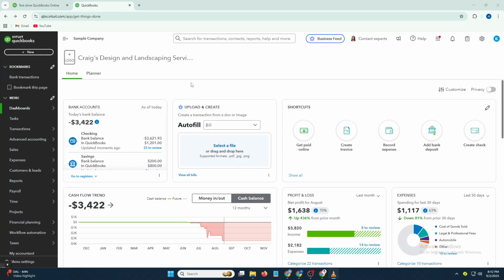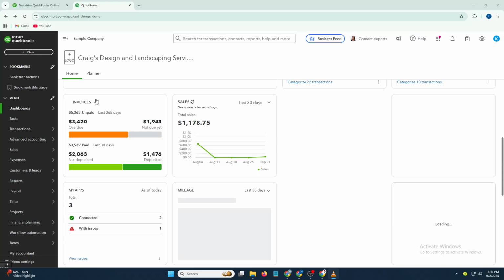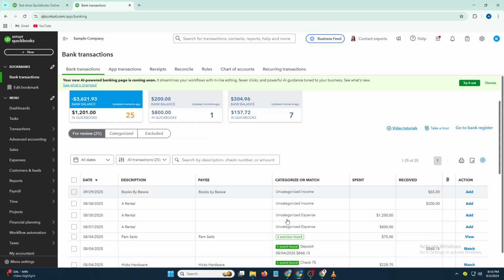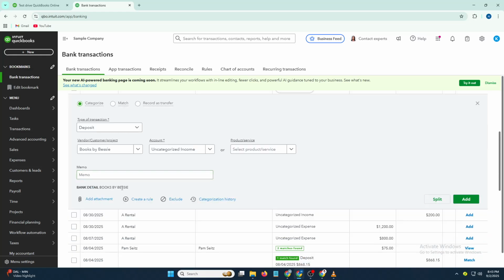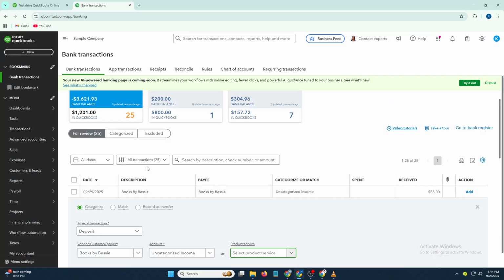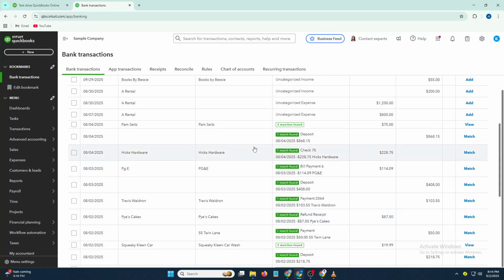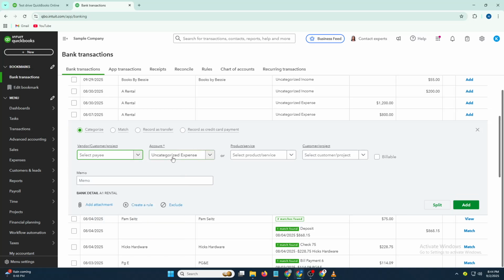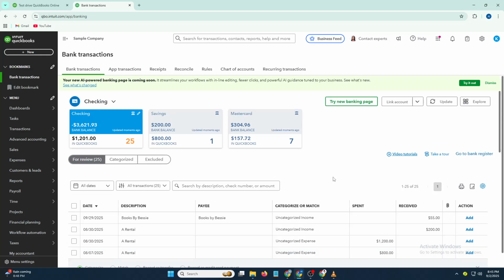How to Categorise Transactions in Quickbooks Online - 2025 (Quick Tutorial)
How to Categorise Transactions in Quickbooks Online
In this video, How to Categorise Transactions in QuickBooks Online, you’ll learn the simple steps to organize your expenses and income correctly. This QuickBooks tutorial will guide you on managing business transactions, setting categories, bookkeeping tips, and improving accounting accuracy in QuickBooks Online.